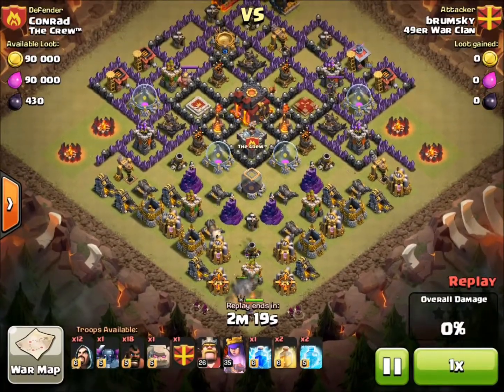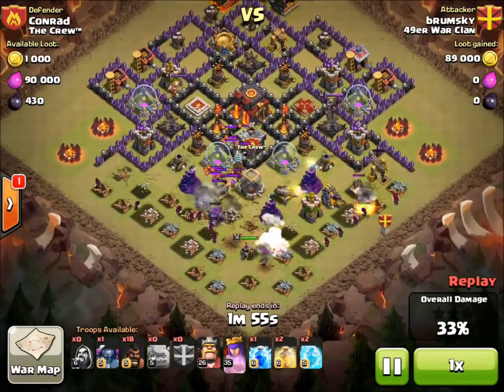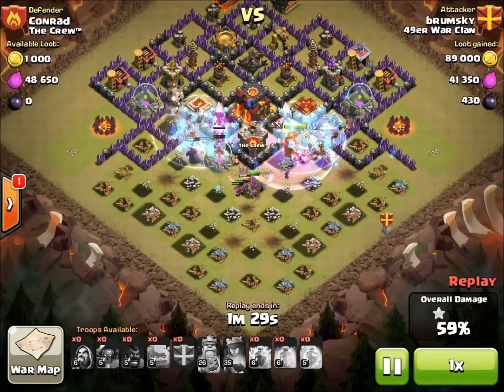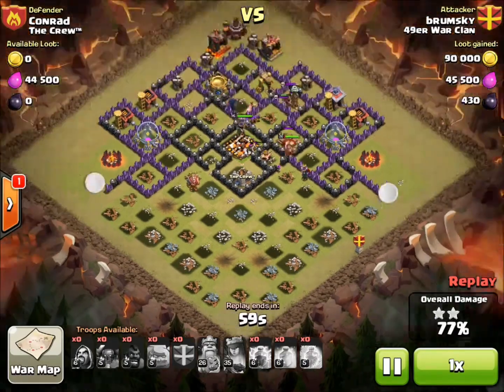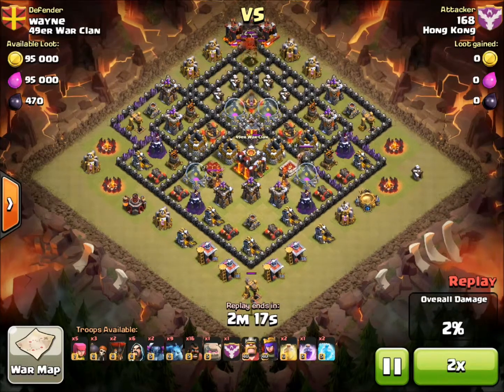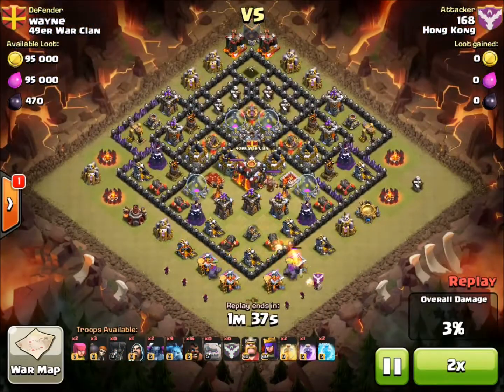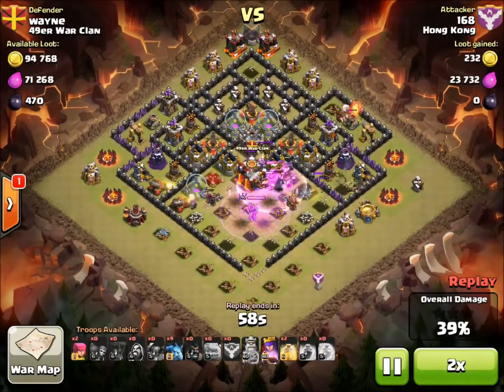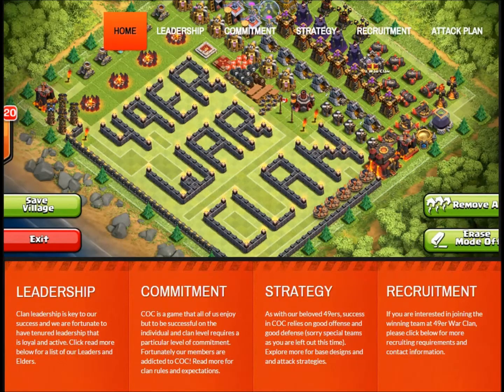The hogrider happy ending: a TH10 3-star strategy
2 examples of using Gowipe strategy with hogriders at the end. This a 3-star strategy for TH10 bases.